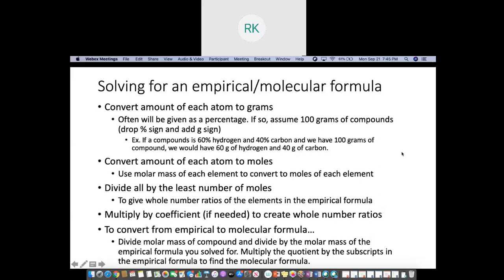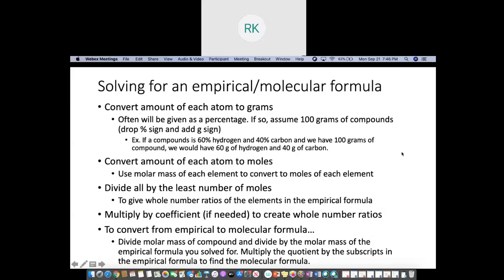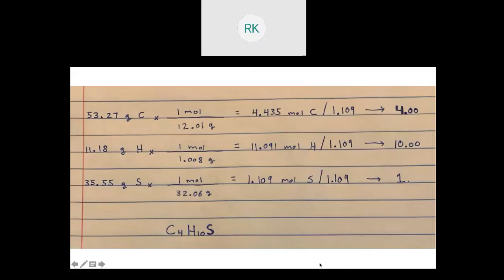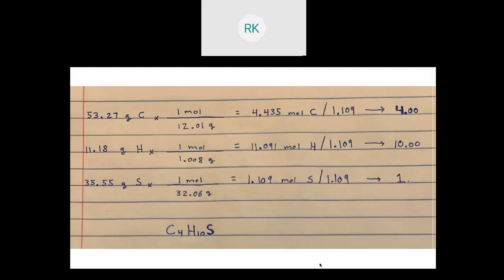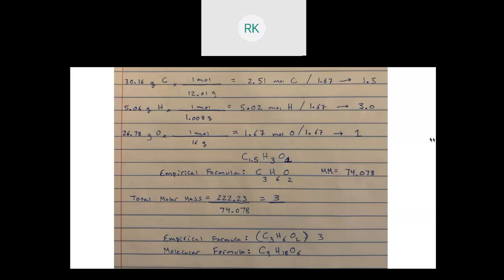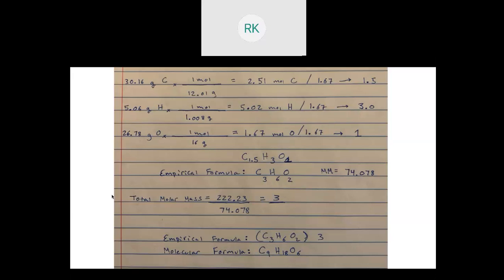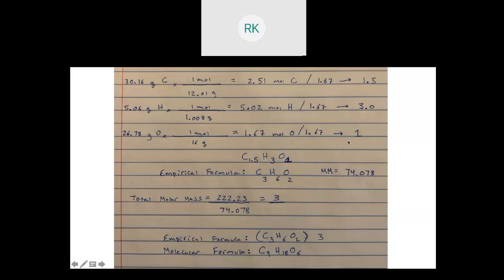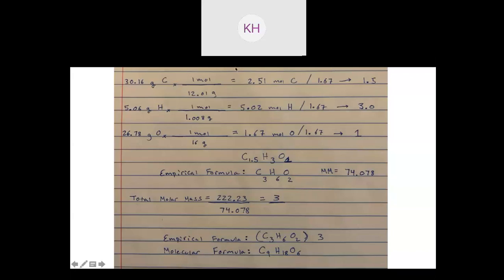9/21 Session Pt. 2